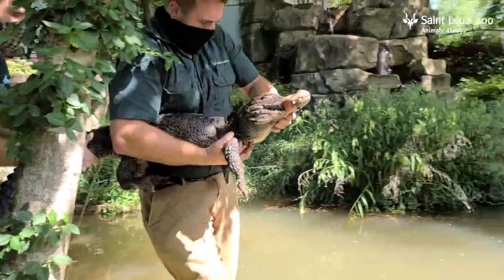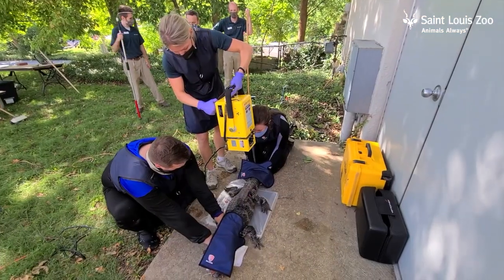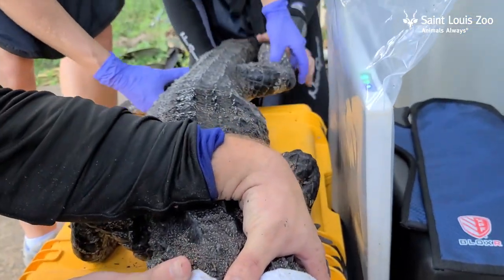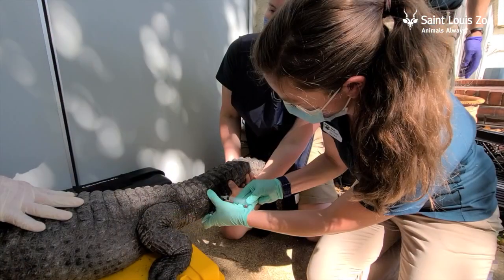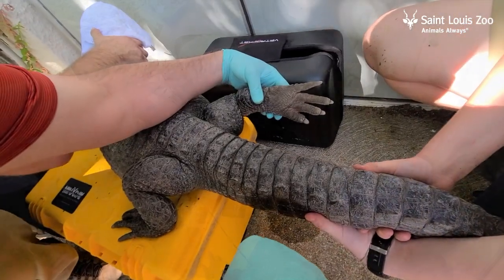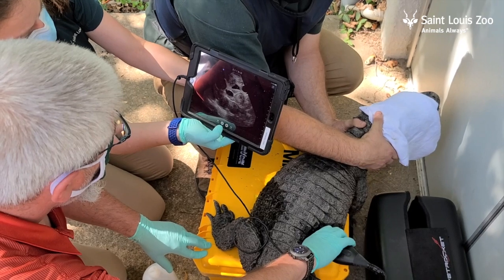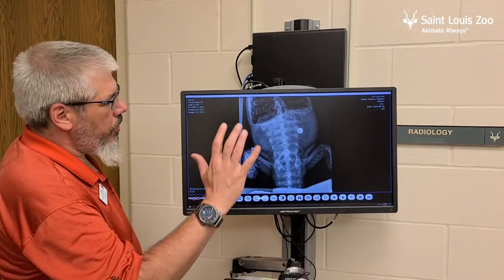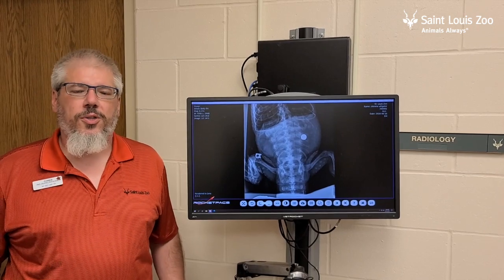Alligator evaluation at the Saint Louis Zoo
Recently, the veterinary staff evaluated our two Chinese alligators. The animal care staff at the Herpetarium had noted an increase in the female’s body size, which could indicate she was developing eggs.While we were there, we performed a wellness exam on the male alligator, as well. Both alligators were weighed and received physical examinations, whole body radiographs, and blood was collected for a CBC and biochemical profile.

An abdominal ultrasound was performed on the female and it was noted that while she did not have eggs yet, she has many follicles present on her ovaries that may ovulate and develop into eggs later this year. On the female’s radiographs, an opaque circular object was seen in the stomach. The object, most likely a coin, will be removed gastroscopically at a later date under general anesthesia.

Please be careful around our open habitats. Animals can ingest anything that might accidentally fall in. If that happens, please find a Zoo employee and let them know, or call the Be Kind Line phone number listed on a nearby sign. Thank you for helping to protect our animals!